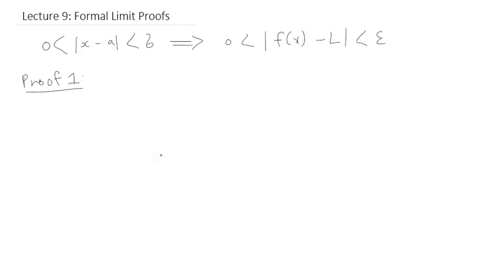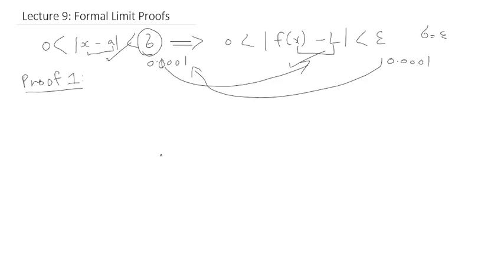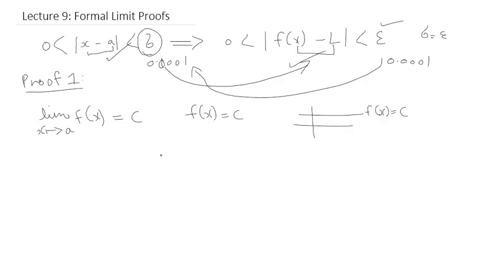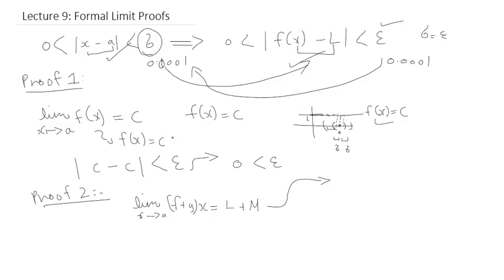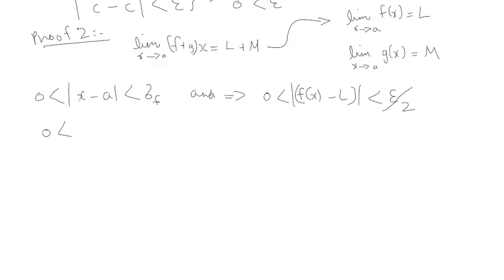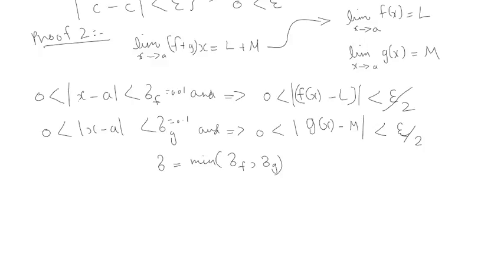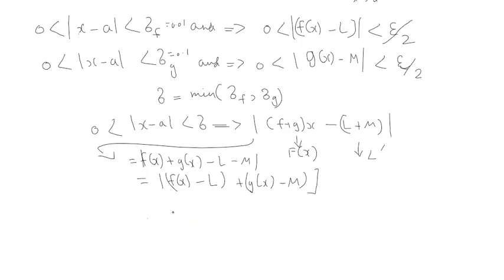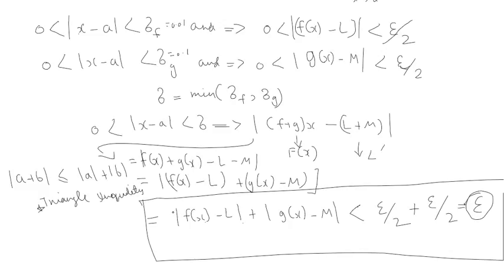Lecture 9 Formal Limit Proofs